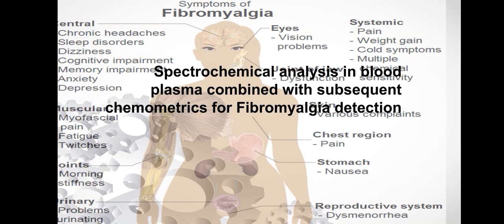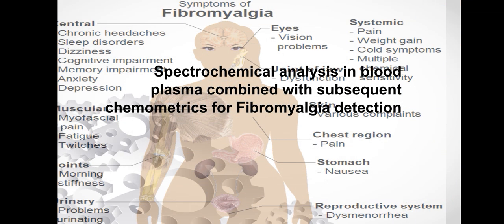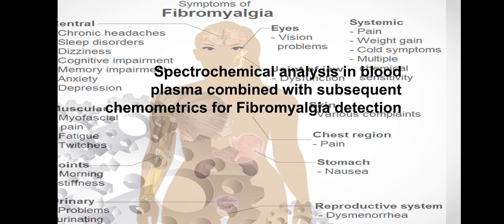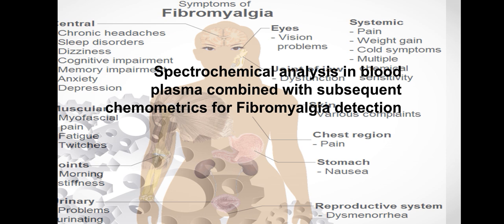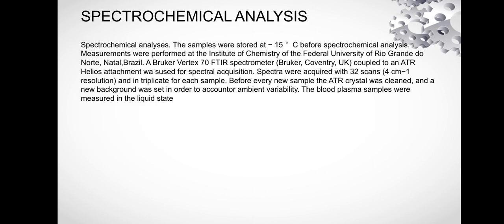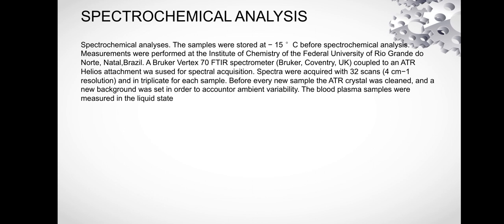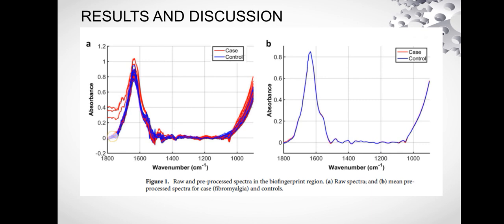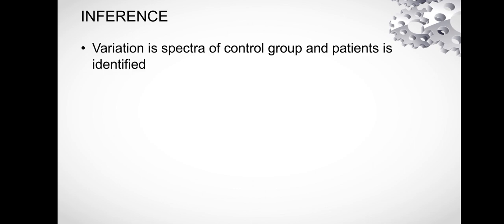FTIR STUDY OF FIBROMYALGIA.